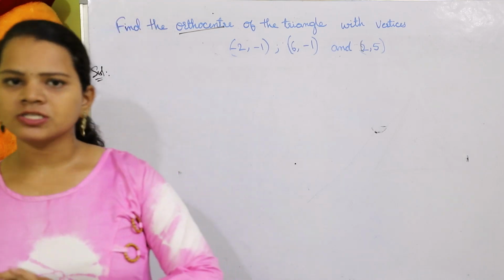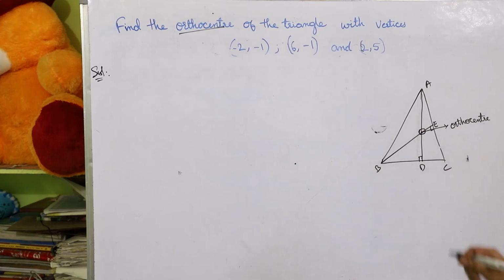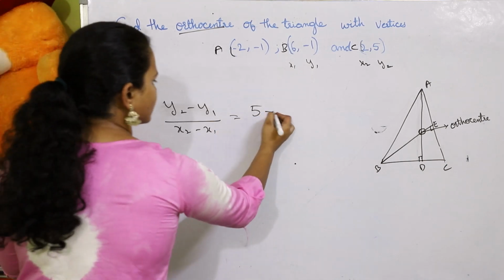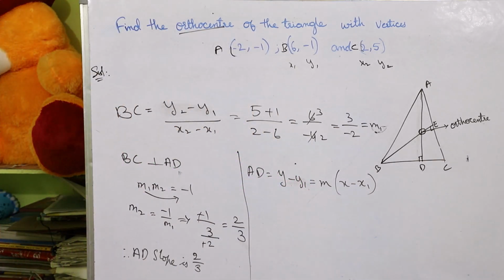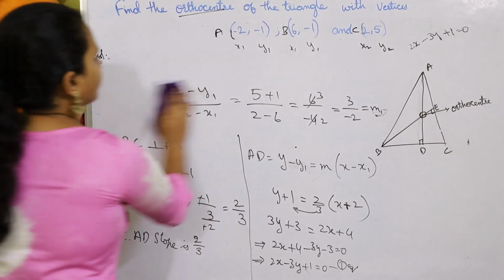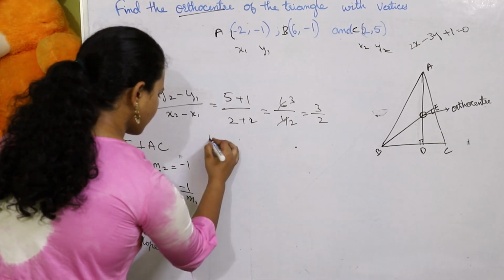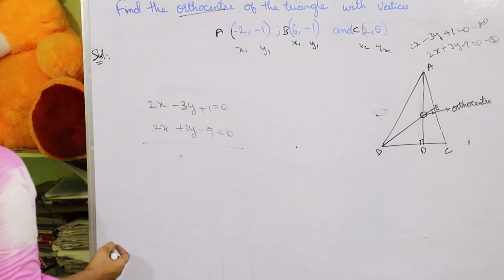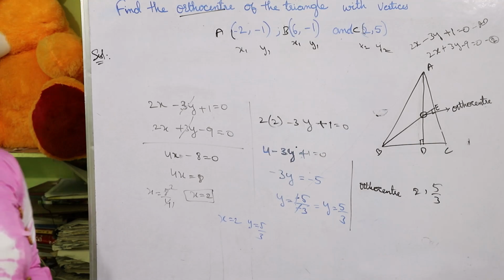Orthocenter || Straight lines || Intermediate Maths-1(B) || Class 11th